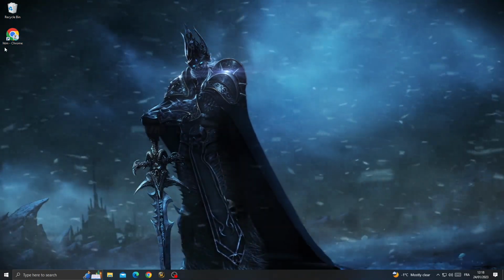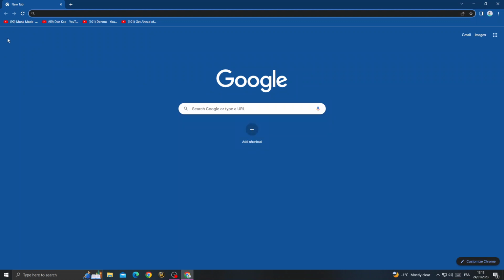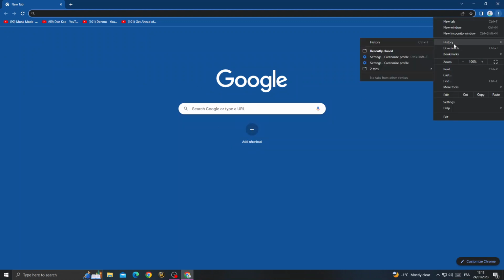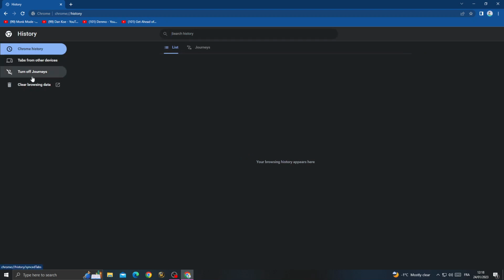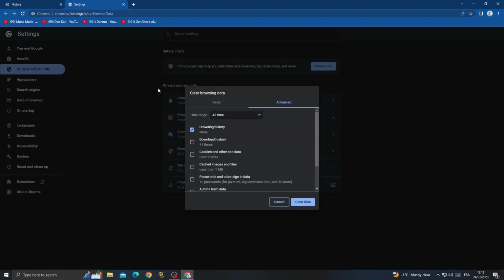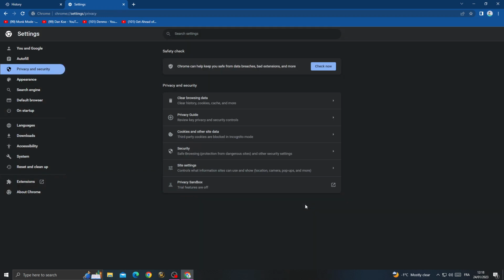CHATGPT NOT AVAILABLE | Why is Chat GPT Not Working?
in this video we discuss :